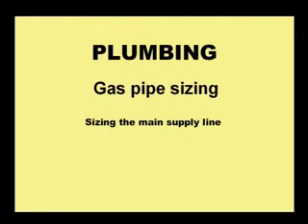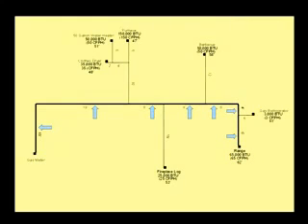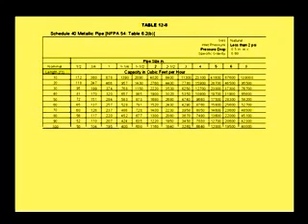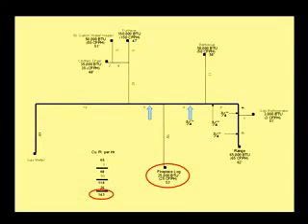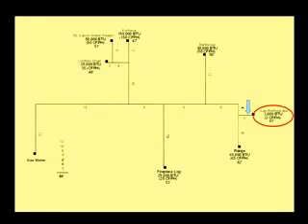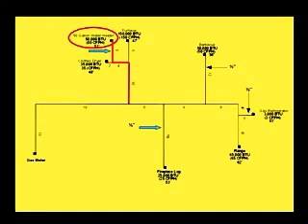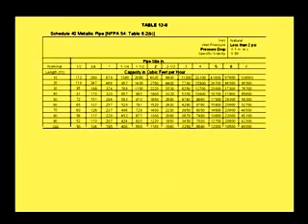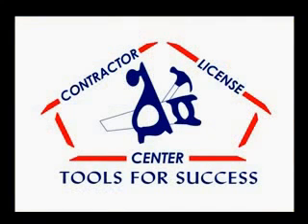Gas Pipe Sizing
Plumbing test preparation for gas pipe sizing. Contractor License Center specializes in training Contractors to pass the state contractor licensing exams through our exam preparation services. Our top contractor schools will show you the ins and outs of each subject matter of the contractor testing.